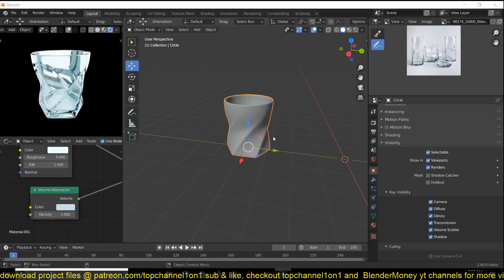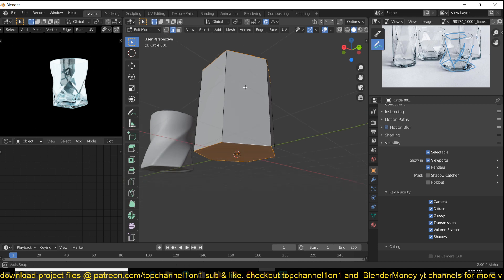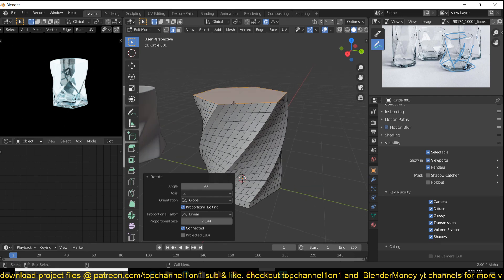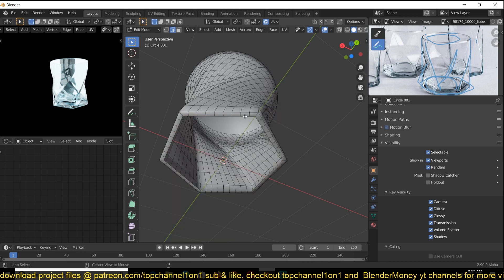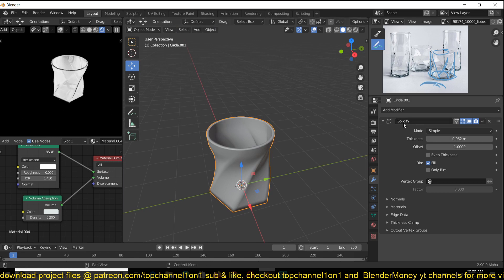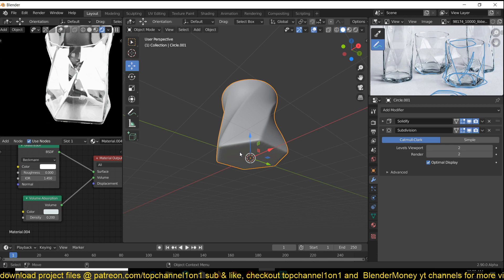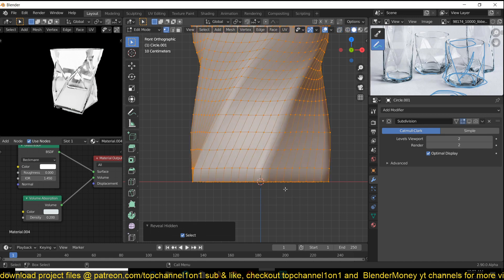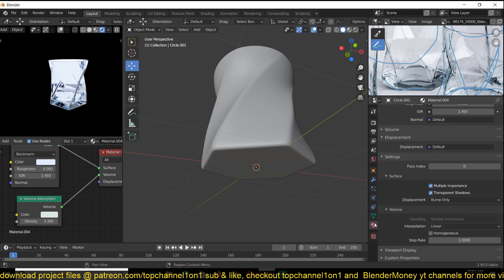how to model realistic glass objects in blender